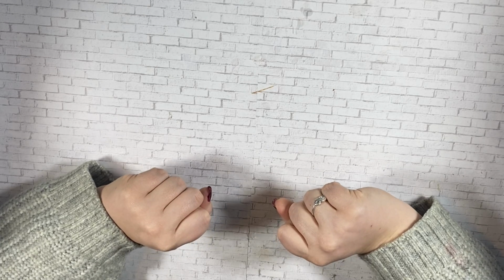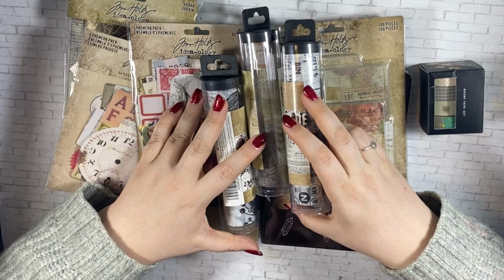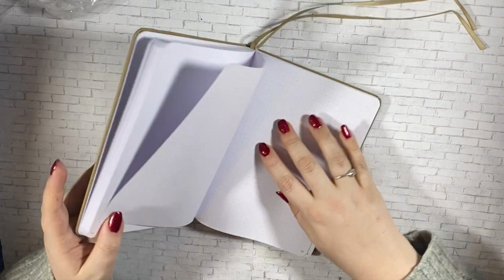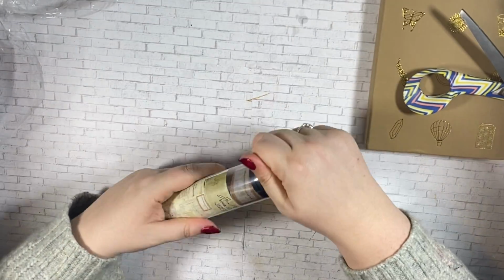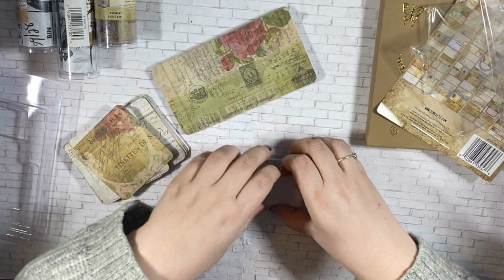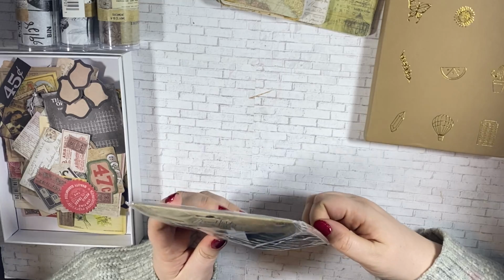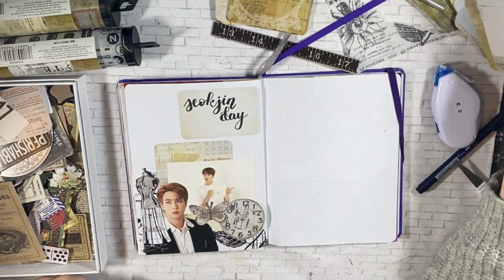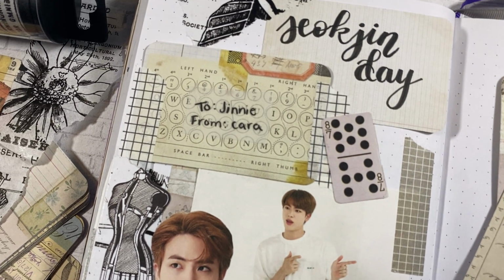stationary haul! + jin day kpop journal spread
hi everyone! in this video i'm going to be opening up some new stationary items i bought before christmas, as well as some amandarachlee stationary! amanda literally got me into journaling so i'm super excited to get some of the things from her shop! i also used some of my new items to make a birthday kpop journal spread for seokjin!

if you like this spread, and you enjoyed this video please give it a thumbs up and don't forget to subscribe so i can continue to put out content like this! your support means the world to me 💜